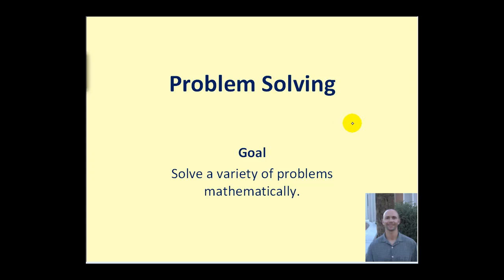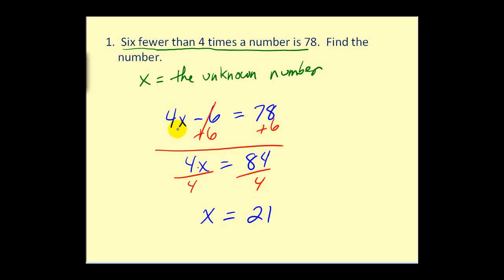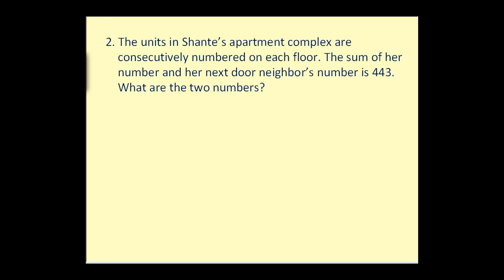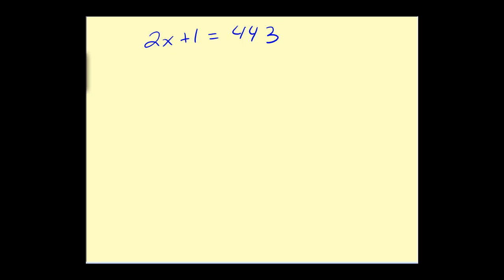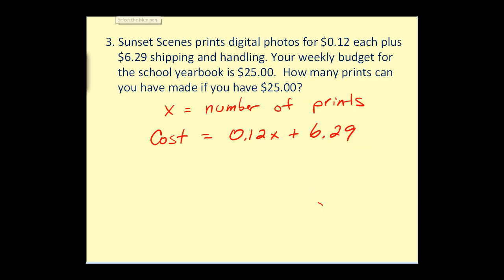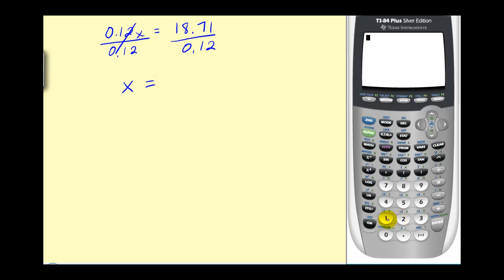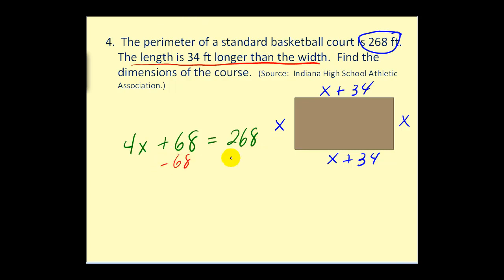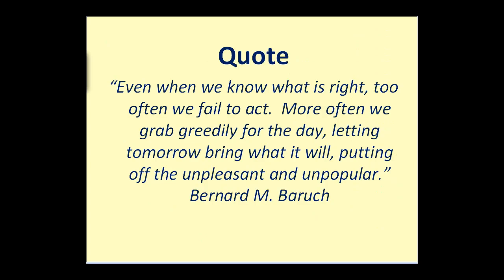Problem Solving with Equations